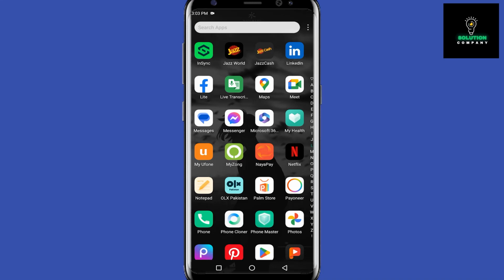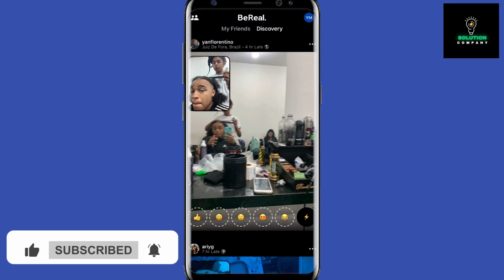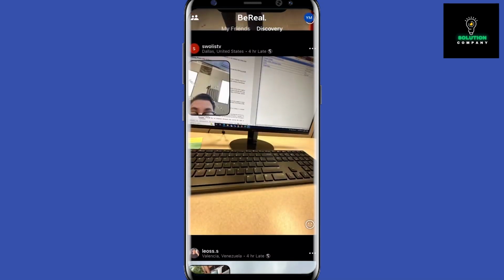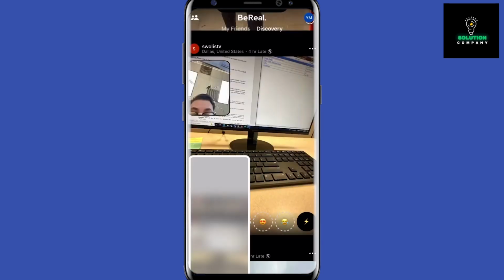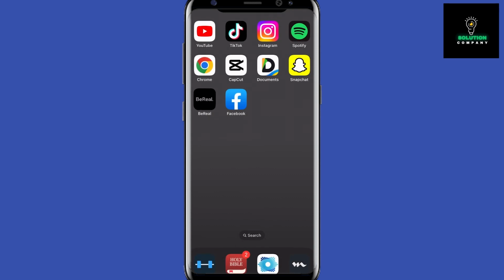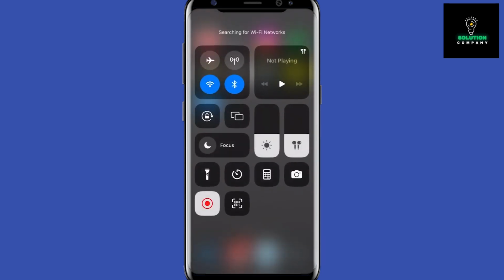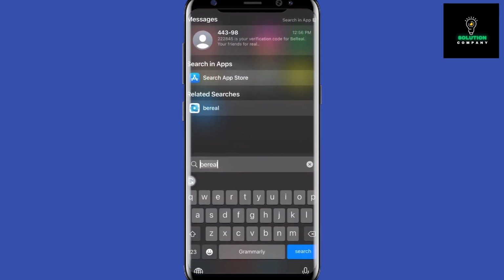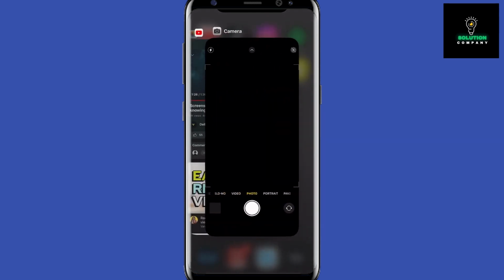How to Take Bereal Screenshot Without Notification (Quick & Easy )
How To Make A Screenshot Without Notification On Bereal App

In this video I'll show you how to Bereal Screenshot Without Notification. The method is very simple and clearly described in the video. Follow all of the steps & learn how you Bereal Screenshot Without Notification